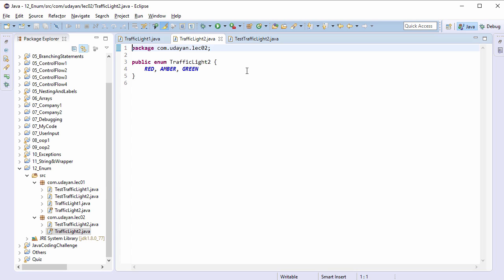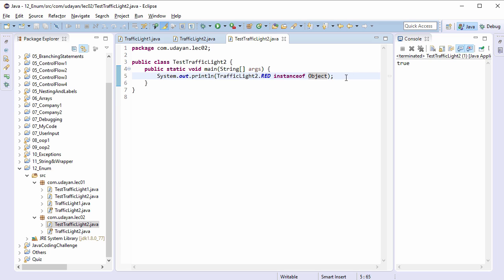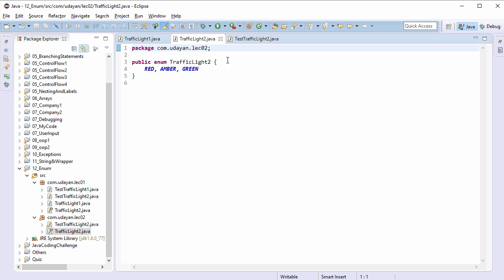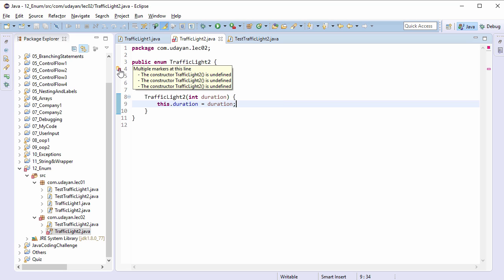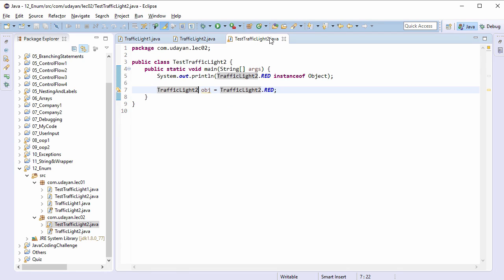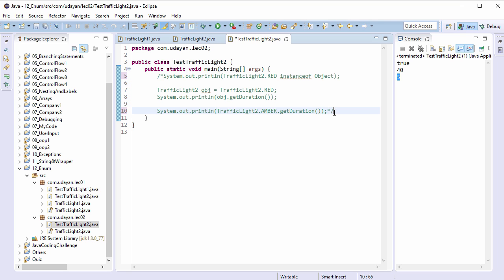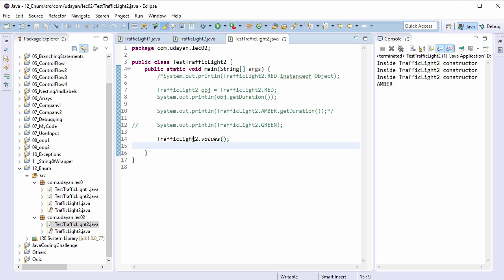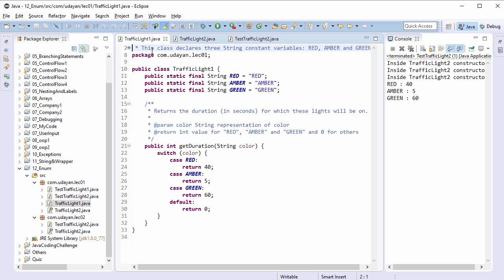2. Enums: Constructors, instance variables and methods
In this lecture you will learn:
Why variables, constructors and methods are needed in the Enum code?
How to define variables, constructors and methods in the Enum code?
Code to invoke the parameterized constructor of an Enum.
When does java runtime invoke the constructor of an Enum?
How to invoke methods defined in an Enum?
Static values() method of Enums.
Benefits of enums over static final variables.